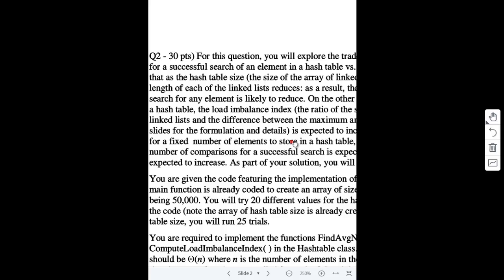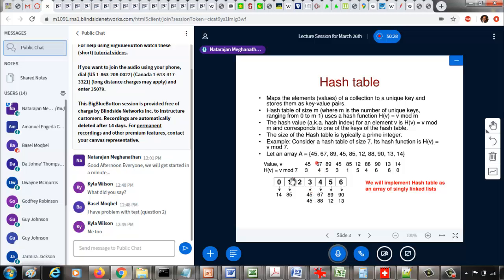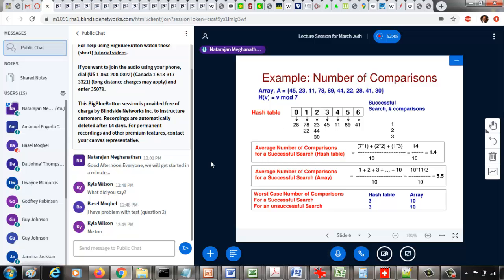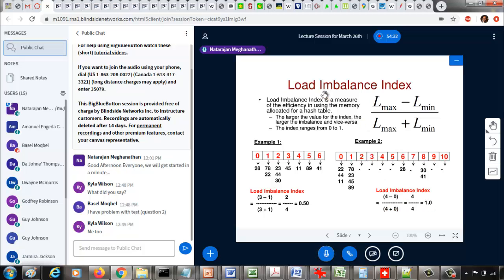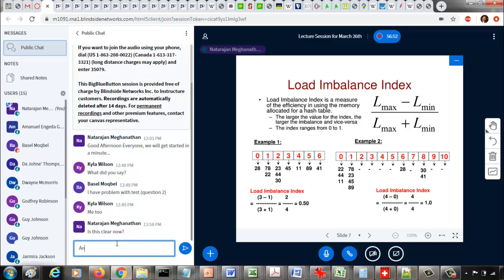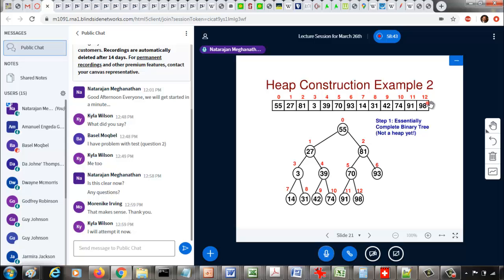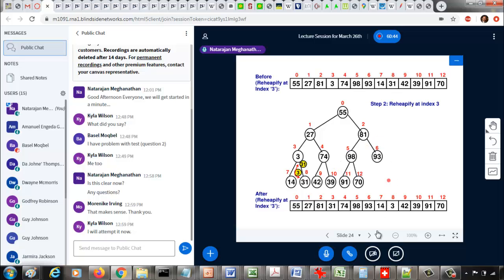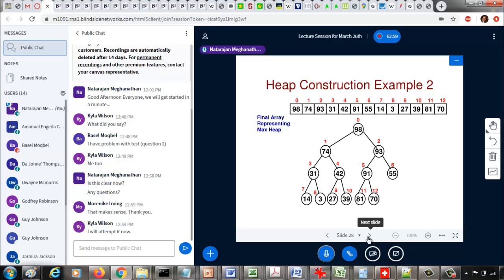Hash table question Heap Construction Example 2